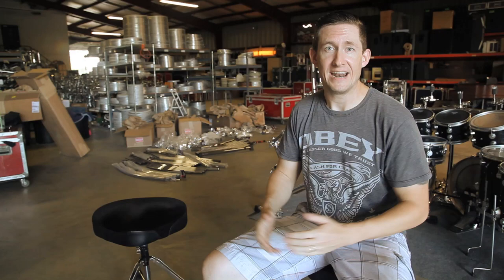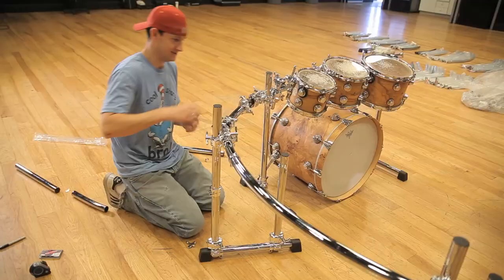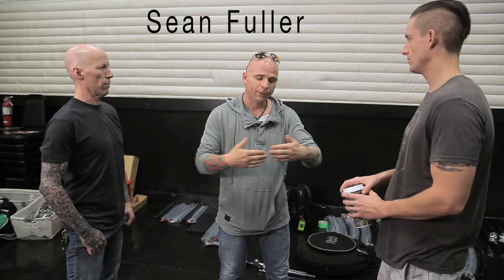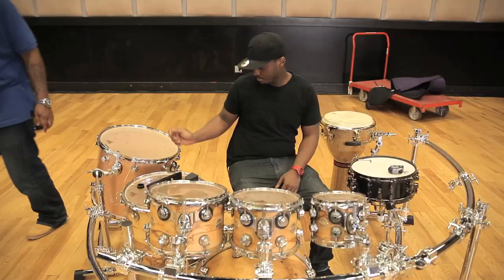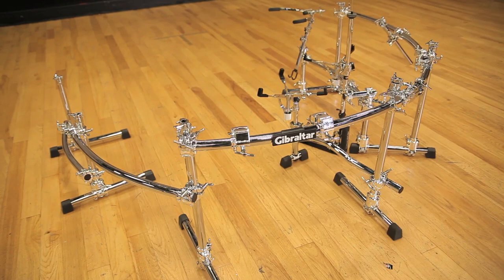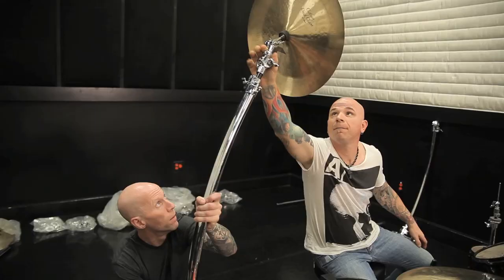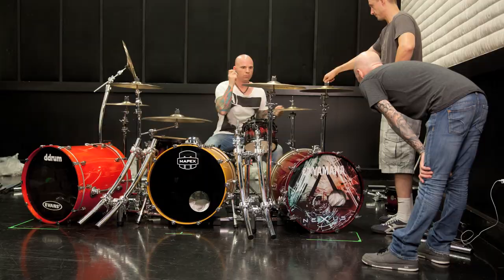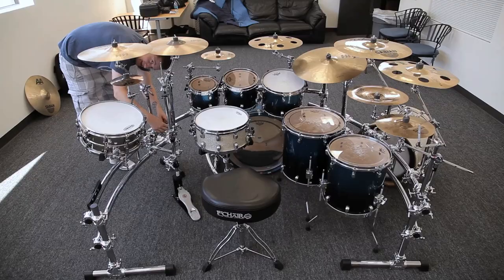Best Rack Builds for Gibraltar Artists | Brent's Hang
A compilation of Brent's best rack builds for Gibraltar endorsed artists over the last 2 years. Rashid Williams, JT Rollerson, James Agnew, Omar Taverez and Sean Fuller all had custom racks built by Brent and here are a few highlights from those days.
PROFILE
Rashid Williams
As an independent artist, Rashid is currently touring with multi-platinum artist John Legend. He has also toured with Eric Robertson, Goapele, N.E.R.D. Jill Scott, Diddy Dirty Money, JCole and Alicia Keys. Rashid is listed among Cirque du Soleil's roster of producers and drummers.

Omar Tavarez has shared the stage with the likes of Arturo Sandoval, Diana Krall, Kevin Mohagany, Claudia Acuna, Lil Jon, Ying Yang Twins, Baby Bash, LMFAO, Paulina Rubio, Suenalo, Afro Beta, Raging Geisha, Don Braden, Eric Alexander, and many more.

James Agnew, Showtime, as he has been nicknamed, has an impressive resume. Playing for the likes of the legendary Carlos Santana, Anthony Hamilton, Bob Singleton’s World Renowned Golden Gospel Singers, Kindred the Family Soul, Phil Perry and many more. In 2009 Showtime appeared in the cast of Diddy’s Making His Band, which aired on MTV.
This year you can find him keeping the time again for Sean Kingston as he launches his latest release and also with Jason Derulo as he promotes his latest project.

Sean Fuller has worked with many other acts including recording demos for future artists and had the honor recently recording 7 tracks for England classic blues rock band Ten Years After for their side project “Hundred Seventy Split” with rave revues. Sean continues to put on high energy shows for whomever he plays for and his passion is focused on by tens of thousands each year. Sean is currently on tour with Florida Georgia Line. Just finished their 2012 CMT The Summer Never Ends tour with Jake Owen, Sean and Florida Georgia Line begin 2013 touring with Luke Bryan on his Dirt Road Diaries Tour. Check the tour page for dates and location near you!

JT Rollerson is currently on tour with ASAP Rocky and has been the drummer for the "Far East Movement", the Asian-American pop-rap group from Los Angeles, CA (Cherry Tree/ Interscope Records), having charted with the songs "Like A G6", "Rocketeer" and latest hit single "Live My Life" featuring Justin Bieber.

JT's current completed tours include the: "I AM STILL MUSIC TOUR" with the artists Keri Hilson, Rick Ross, Lloyd and headliner Lil Wayne. "Sorry For Party Rocking Tour" (in U.S. and Asia) with LMFAO!

He's also had the privilege and honor of performing for the president of the united states at his 2013 Inaugural ball!